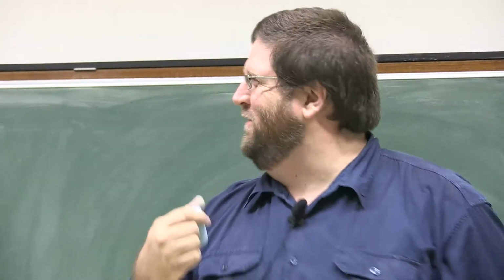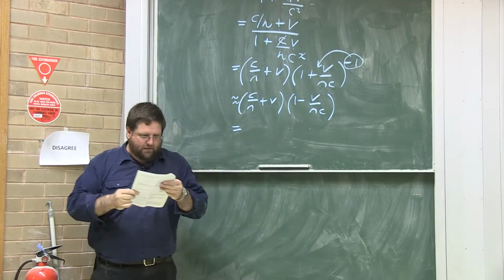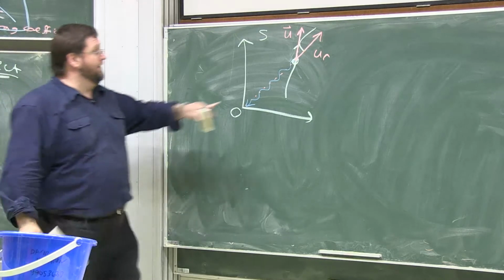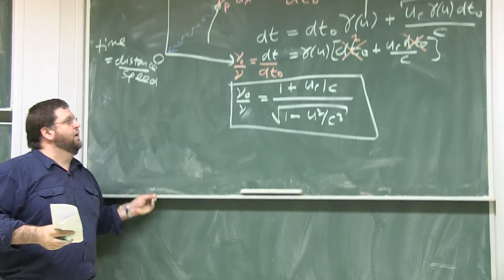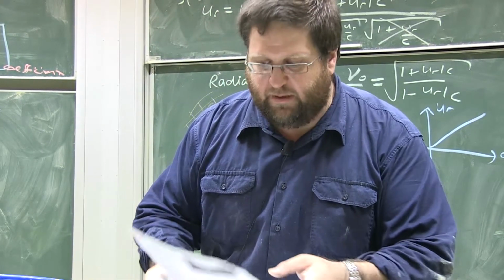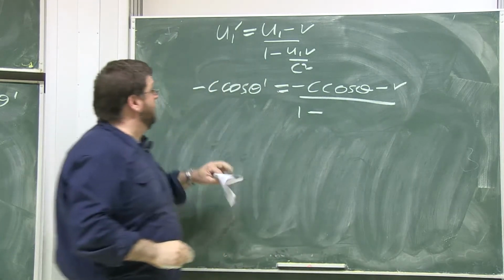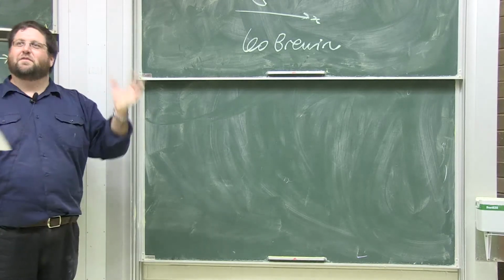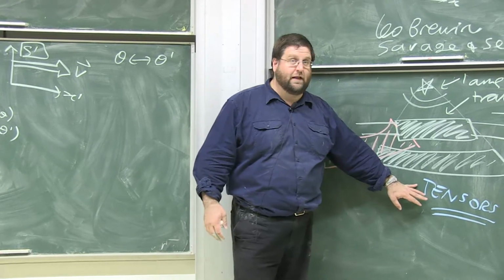PHS3131 Special Relativity Lecture 6 David Paganin